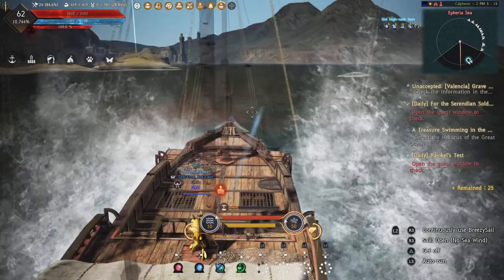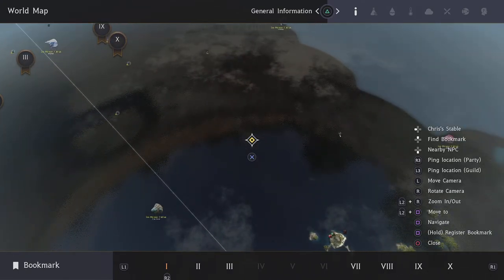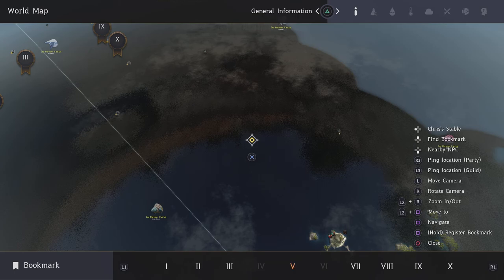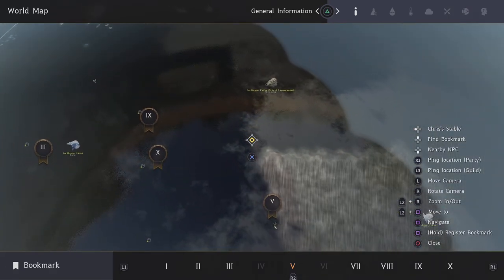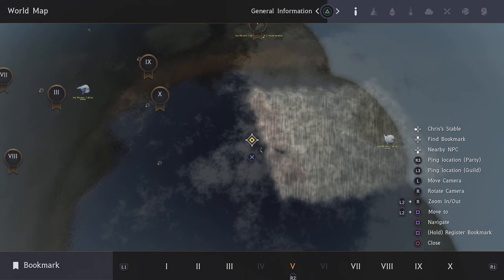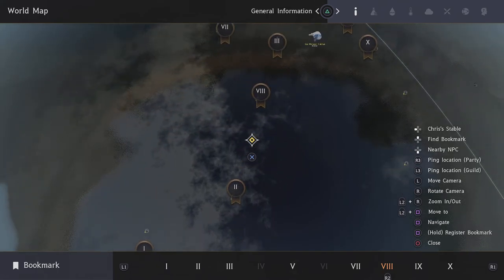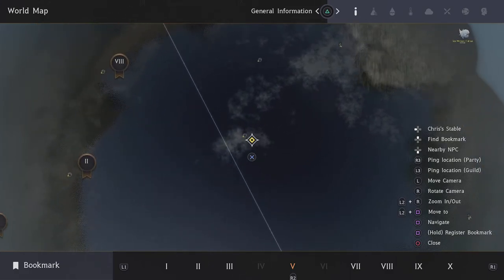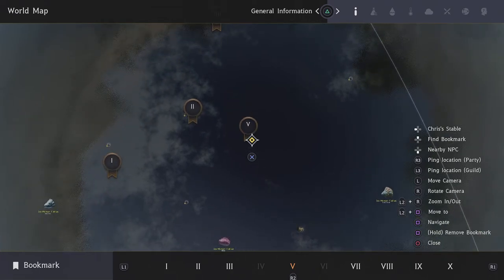BDO Console Set Map Marker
How to set map marker